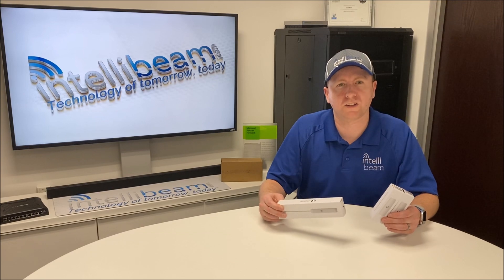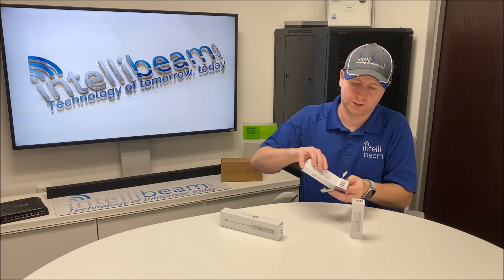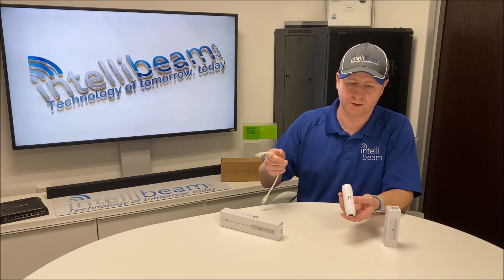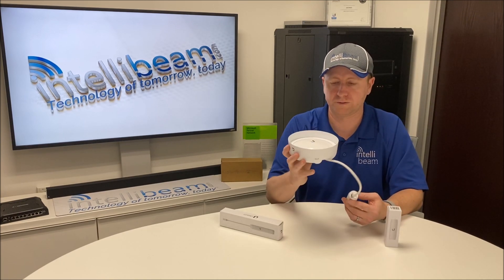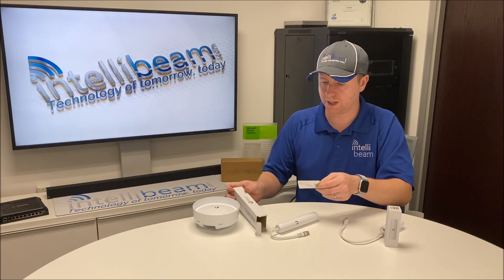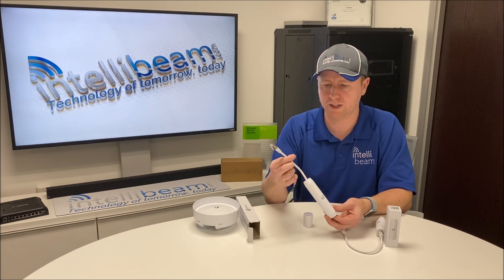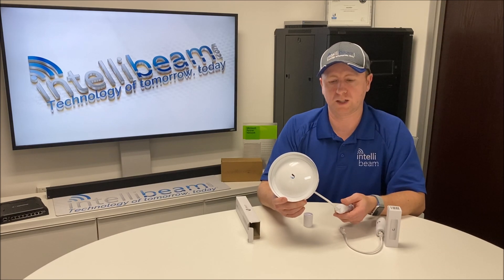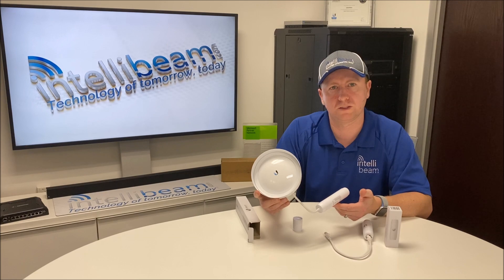Ubiquiti Instant 802.3af Gigabit Indoor and Outdoor POE Converters unboxing by Intellibeam.com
Instant 802.3af Converters transform passive PoE devices into 802.3af-compliant products.

Models in video : INS‑8023AF‑I & INS‑8023AF‑O

Facebook.com/intellibeam
Twitter.com/intellibeam